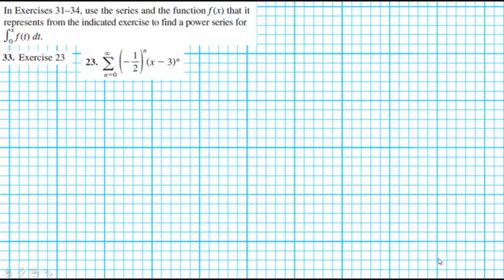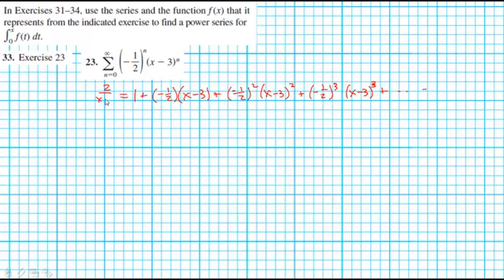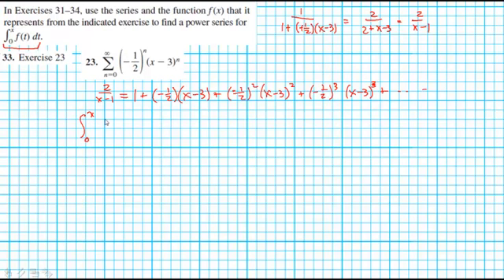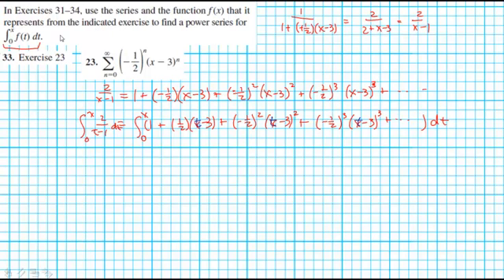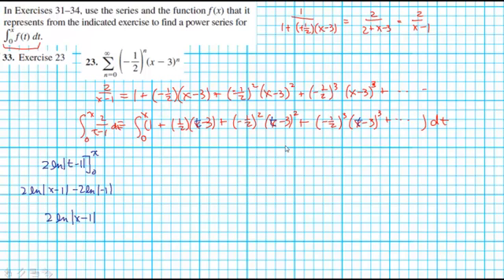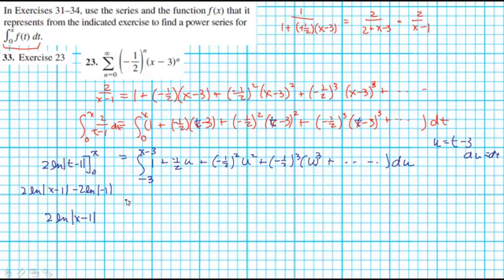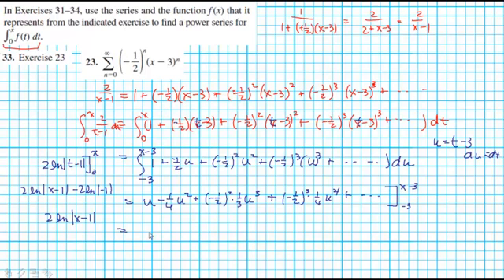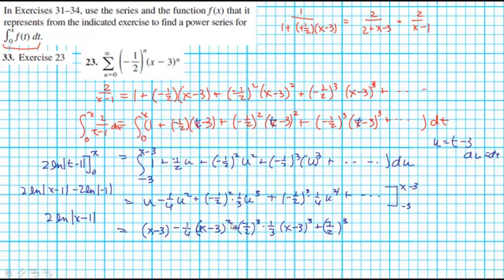fdwk3e 09 01 hw 33